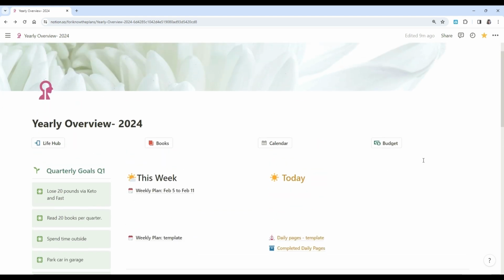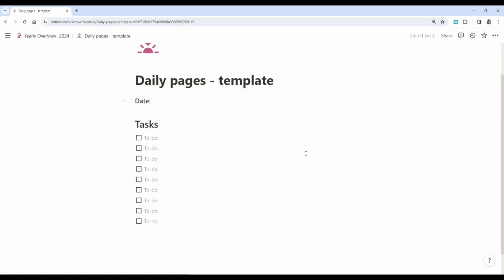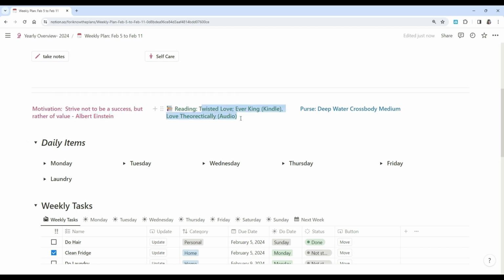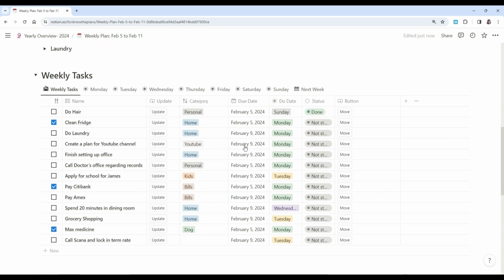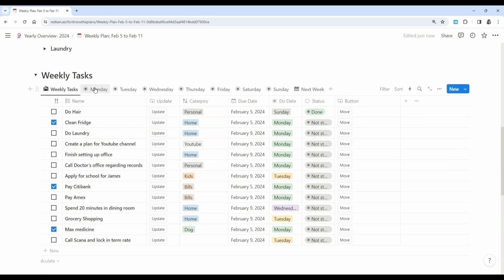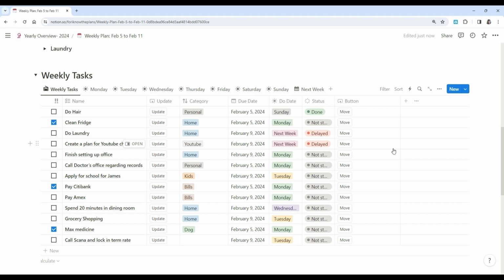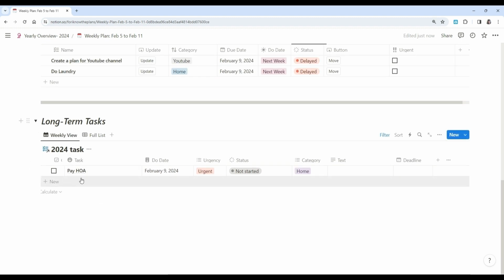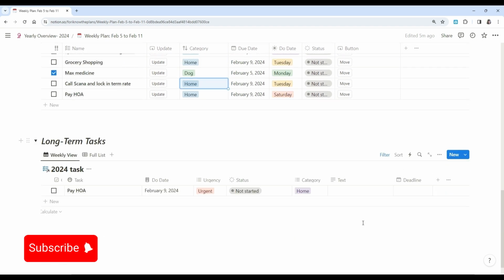Notion Database Button Explained! 📝 (Free Weekly Task Template)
Join me to see how I use the new notions database buttons to manage and plan my day. In this video, I'll introduce you to an exciting Notion feature that can seriously enhance your planning process! Whether you're someone who values productivity, a student looking for effective organization, or a professional seeking streamlined task management, this tool is a game-changer. Additionally, I'll be demonstrating how I personally use Notion for my weekly and daily planning. 🚀😊 🚀 📅📋🍽️🏠